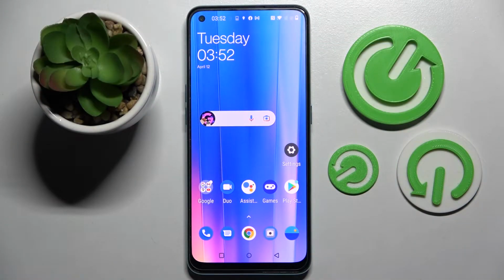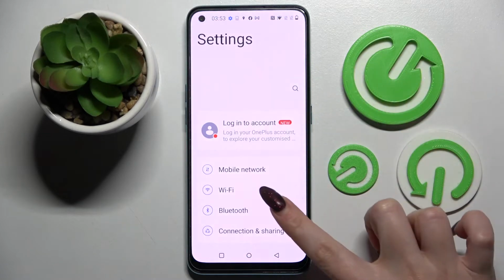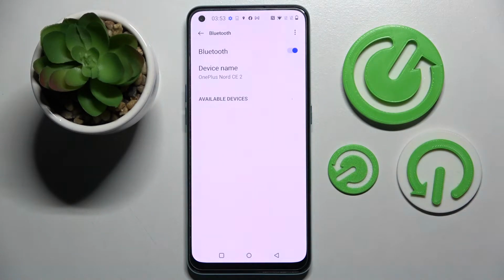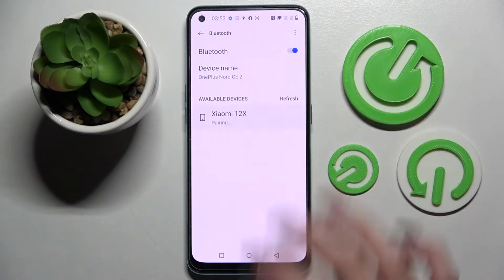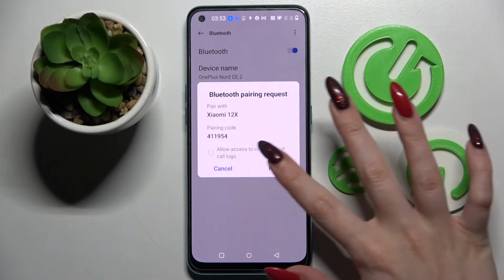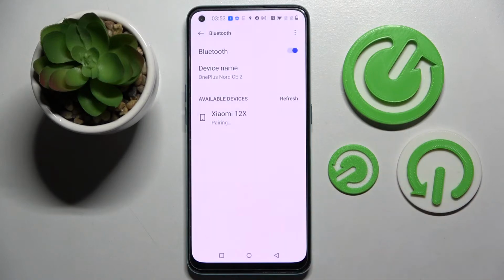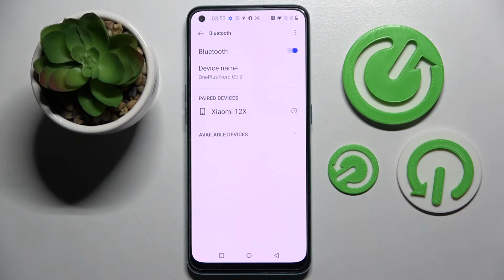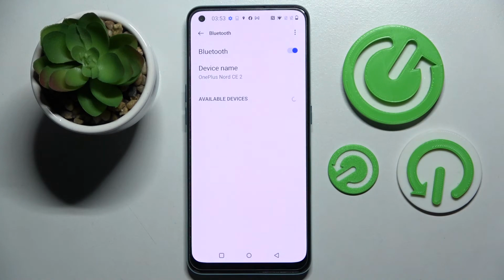How to Connect Bluetooth Device to OnePlus Nord CE 2 – Set Bluetooth Connection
Check more information about OnePlus Nord CE 2:
Hi there! The wireless headset has been widely used for a long time. There are a lot of gadgets that can be used wirelessly with your OnePlus Nord CE 2. How to connect a Bluetooth headset to a OnePlus Nord CE 2 will be discussed in this video guide. It's very easy to do this, but sometimes questions may arise, that's why we made this video for you, our dear users!

How to Pair Bluetooth Device with OnePlus Nord CE 2?
How to Add a Bluetooth Device on OnePlus Nord CE 2?
How to Connect Wireless Device to OnePlus Nord CE 2?